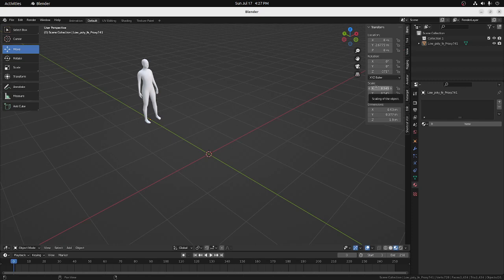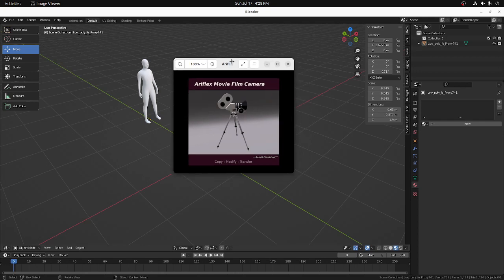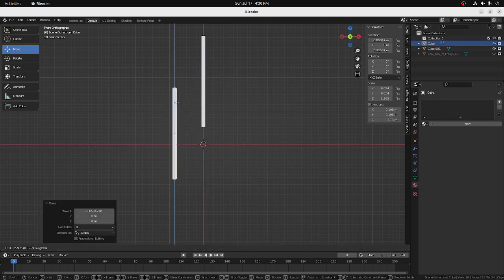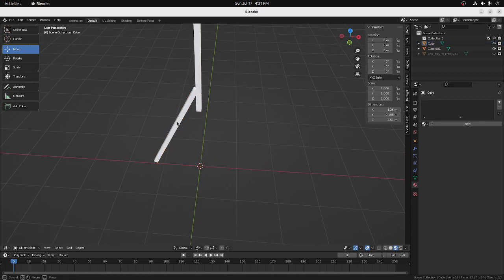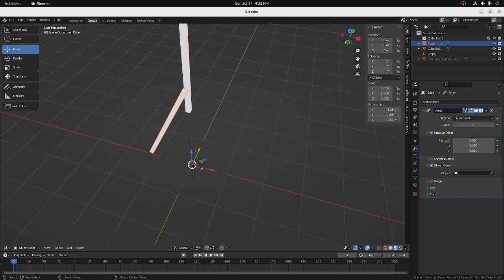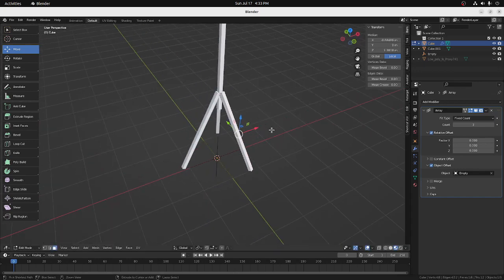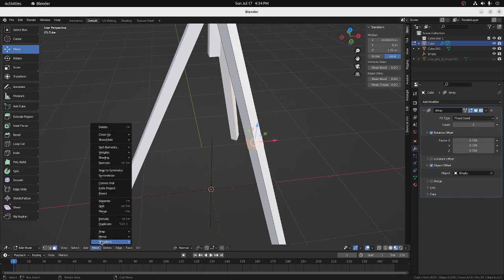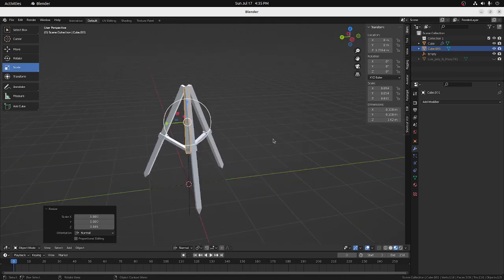A easy way to make a Tripod in Blender 3.0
I had some real issues making my first tripod in blender. But I found a easier way using the array modifier tool